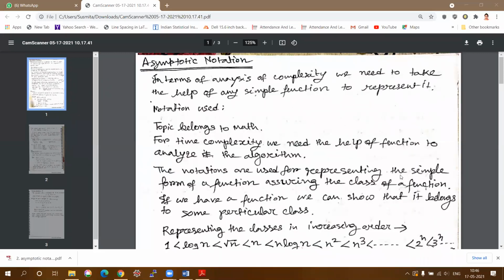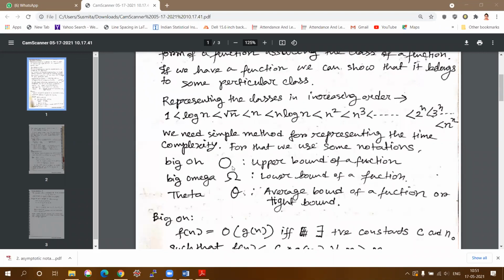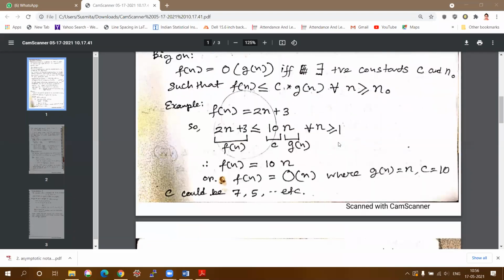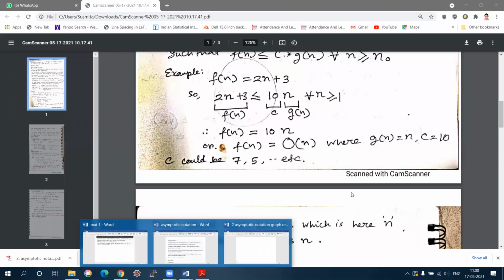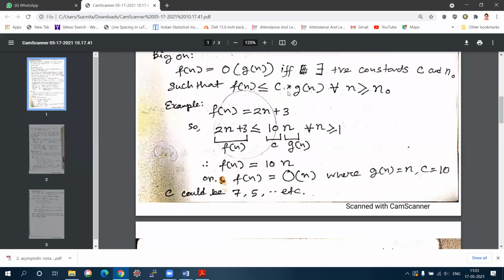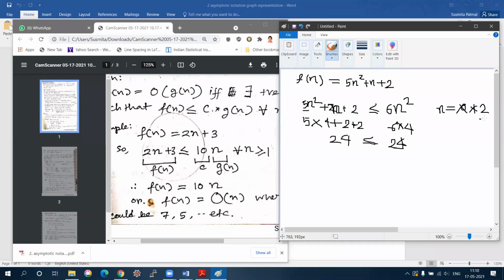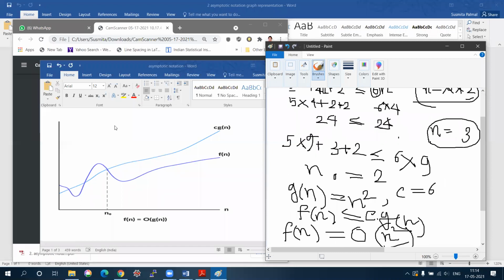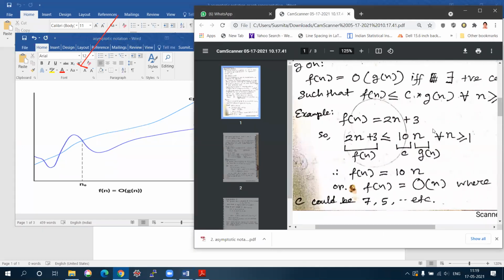data structure 2